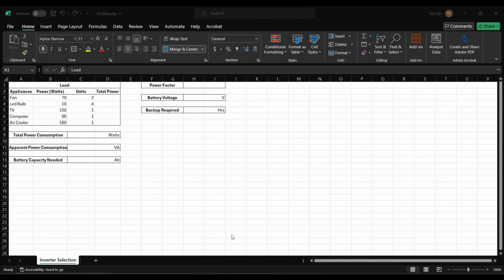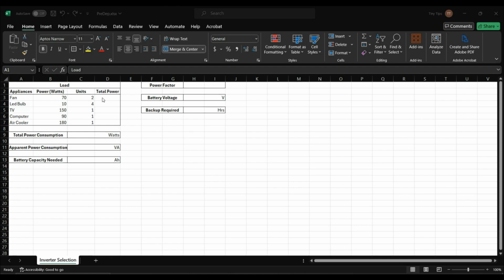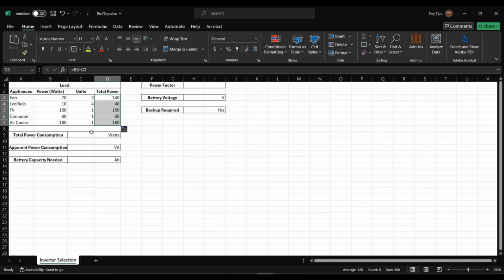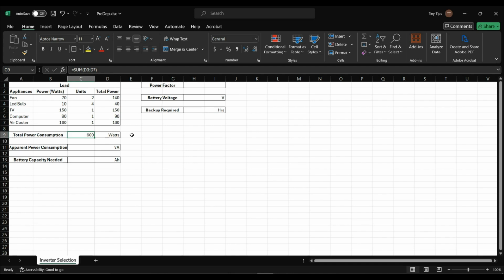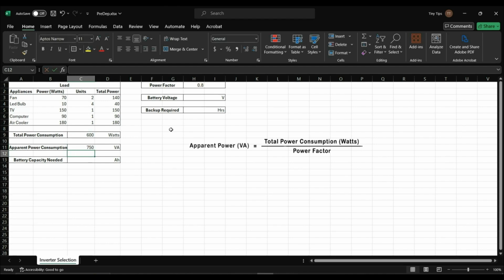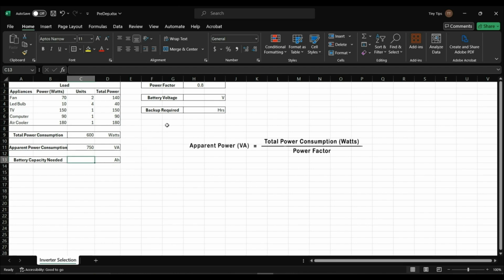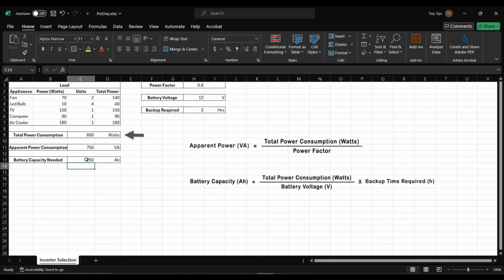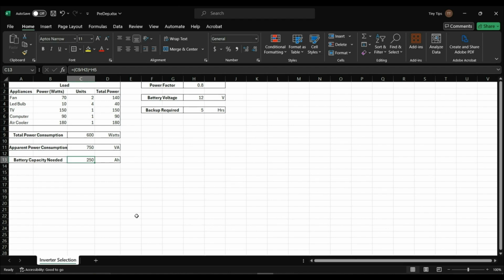How To Calculate & Choose Inverter Rating (VA) And Battery Capacity (Ah) For Home Inverter System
In this video, we will see how to calculate the required inverter rating (VA) and battery capacity (Ah) to run certain electrical loads for certain hours. In this way, we can get an idea of the required inverter system specification before investing in it.
I hope this video proves tobe informative. Thank you.